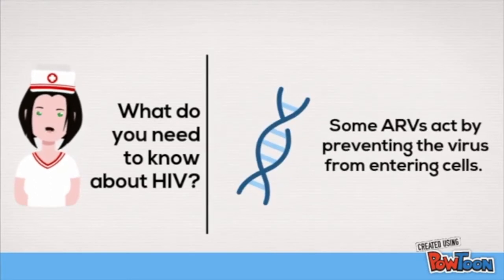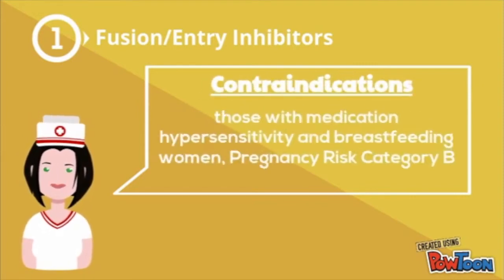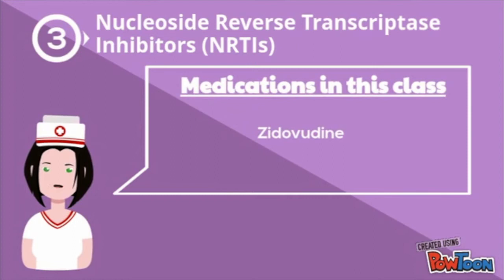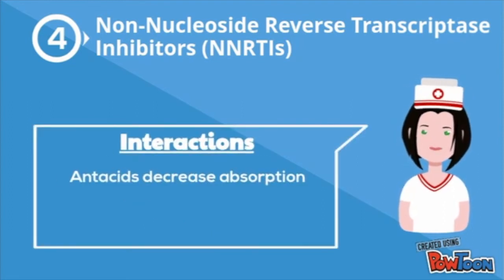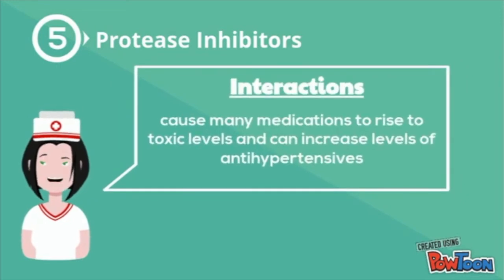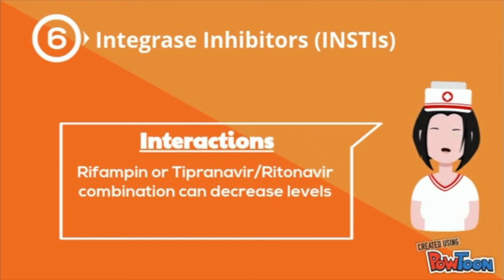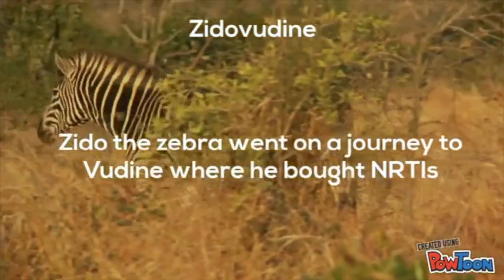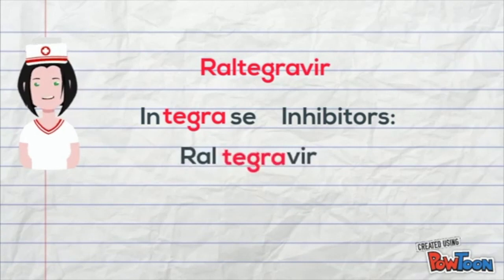HIV Drugs for the NCLEX